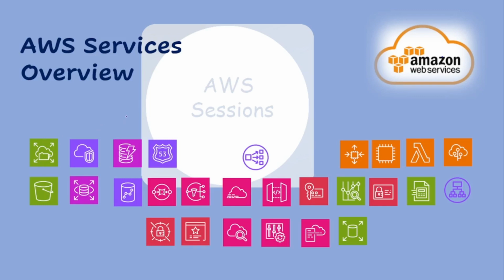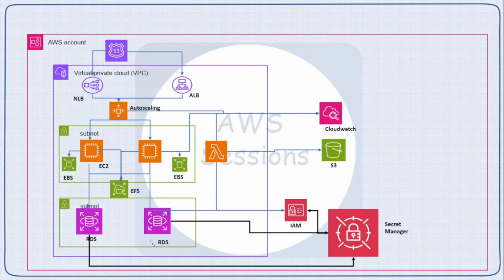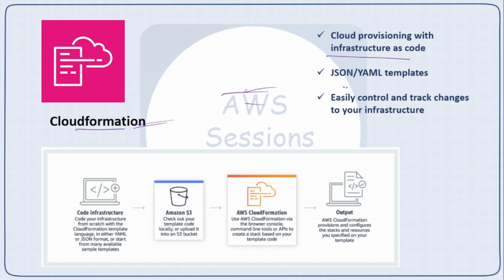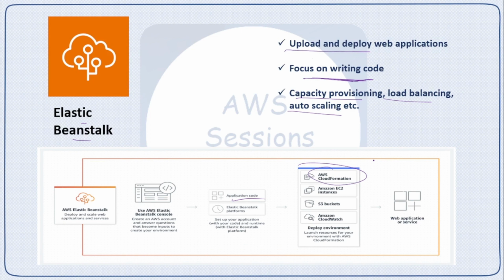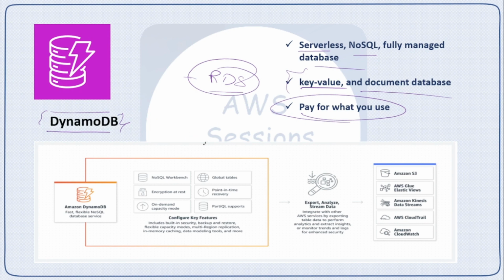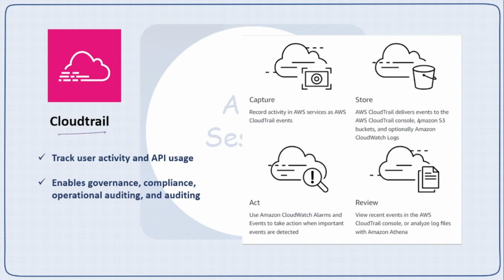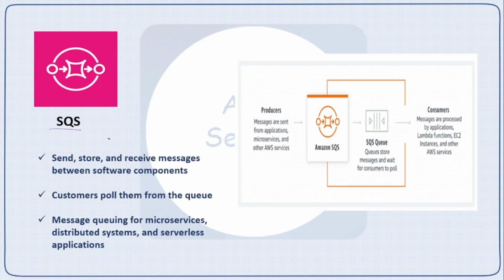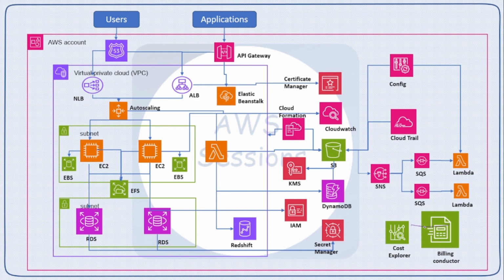Top AWS Services Explained : Design placement : Part III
Here we are trying to explain around 27+ AWS services. As we proceed we will be creating one symbolic architecture as well.

We will be covering these AWS services in 3 parts and this is the part 1 of the series.

In this video, we have covered AWS service overview. We have covered Secret Manager, Certificate manager, Cloudformation, Elastic Beanstalk, API Gateway, DynamoDB, KMS, Redshift, Cloudtrail, Config, SNS, SQS, Cost Explorer, Billing

Chapters:
0:00 Introductions
0:21 Part I & II Recap
1:10 Secrets Manager
3:54 Certificate Manger
5:20 Cloudformation
7:25 Elastic Beanstalk
9:31 API Gateway
11:06 DyanmoDB
12:26 KMS
13:36 Redshift
14:30 Cloudtrail
15:32 Config
16:36 SNS
17:43 SQS
18:58 Cost Explorer
19:51 Billing